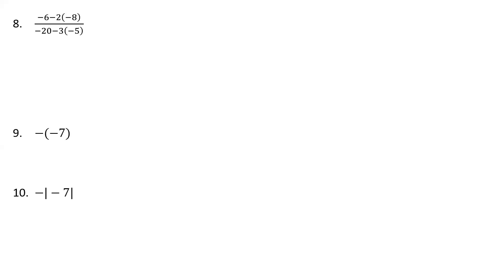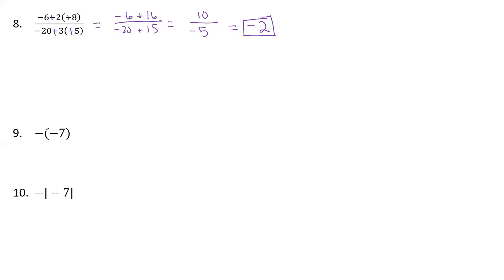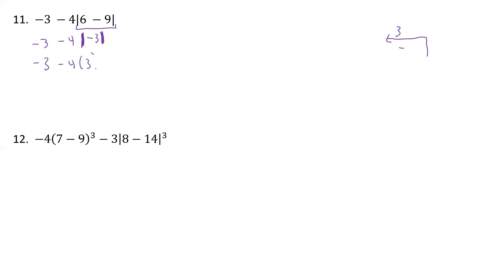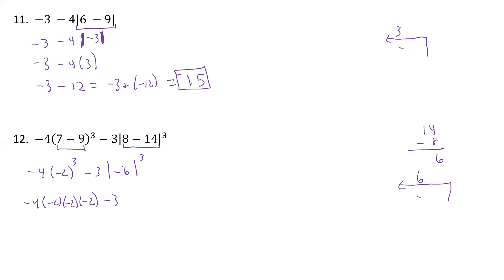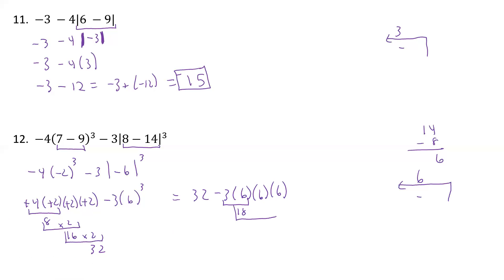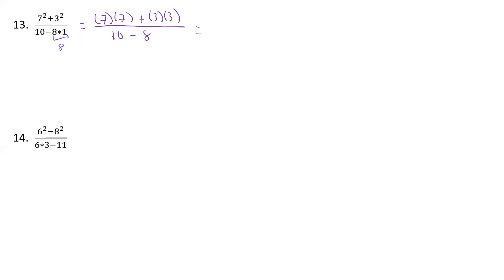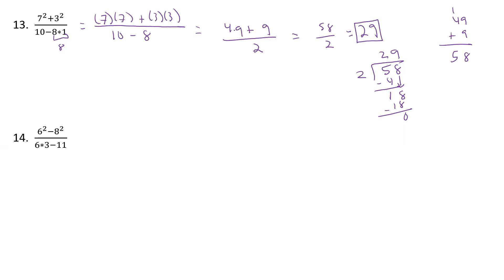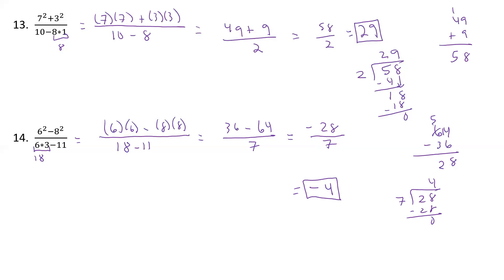2.5 Lecture Pt II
Lecture:  2.5 Order of Operations with Integers Pt II